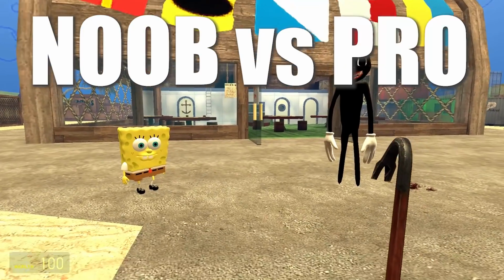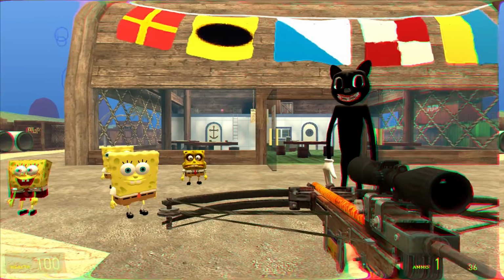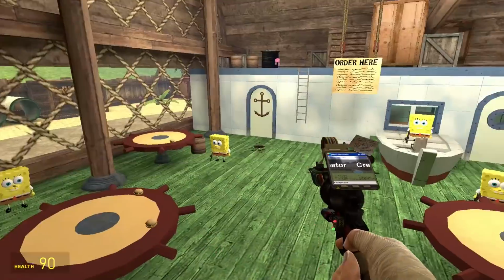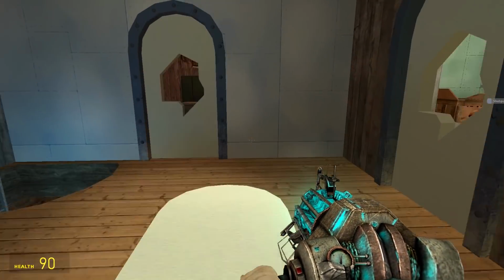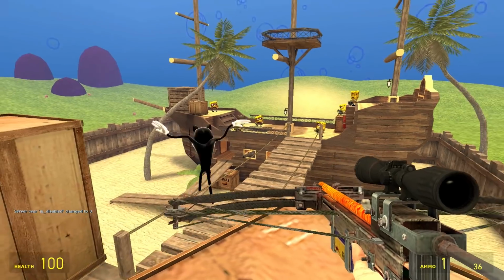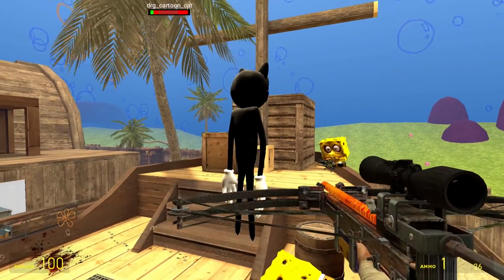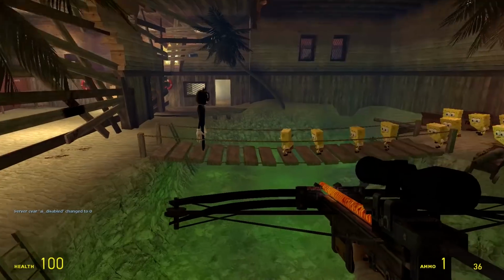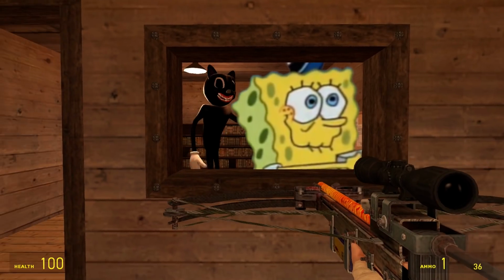SPONGEBOB vs CARTOON CAT?! (Garry's Mod Sandbox) NOOB vs PRO: Trevor Henderson Mods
Install Raid for Free ✅ IOS ✅ ANDROID ✅ PC and get a special starter pack 💥 Available only for the next 30 days!

🤙Have a fantastic day, and a fantastic life 👋